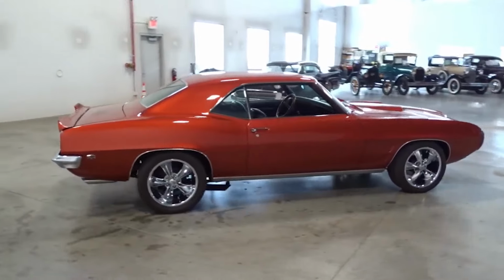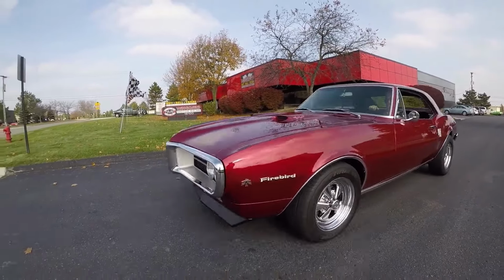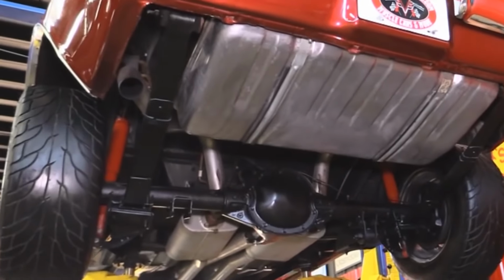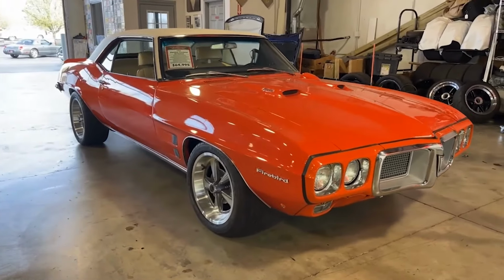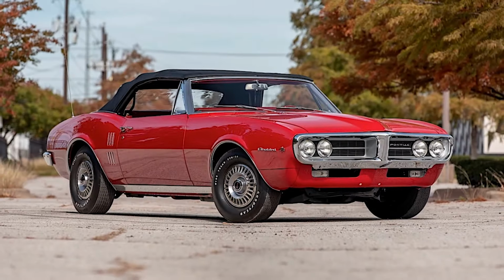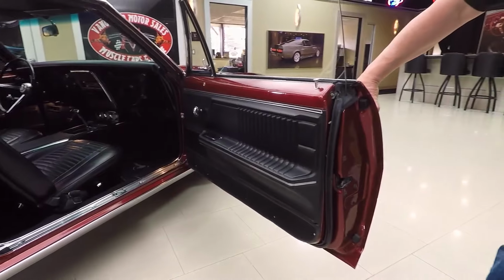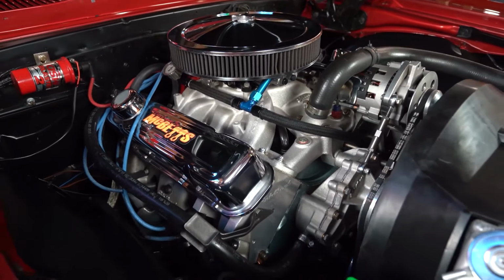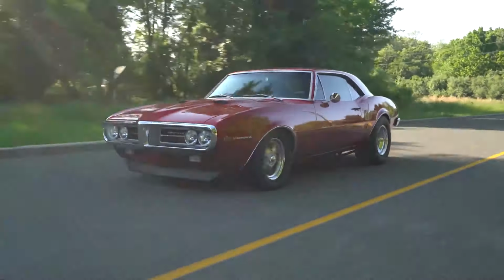firebird part 1 of 3 1967 to 1969 part 1 or 3 zens classic cars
firebird part 1 of 3 1967 to 1969

part 2 firebird 1970 to 1977

firebird part 3 1977 to 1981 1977/1978 includes the color cars

zens classic cars and more